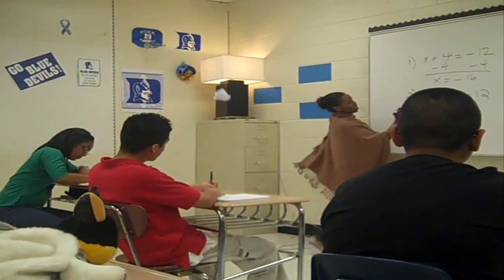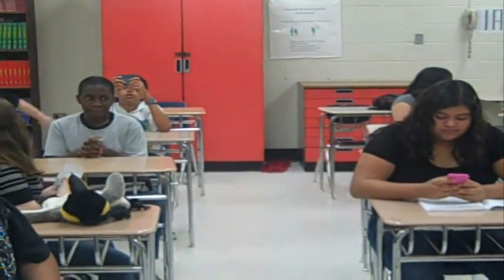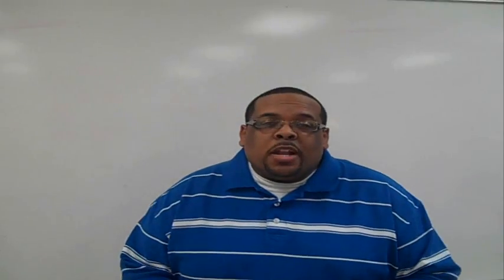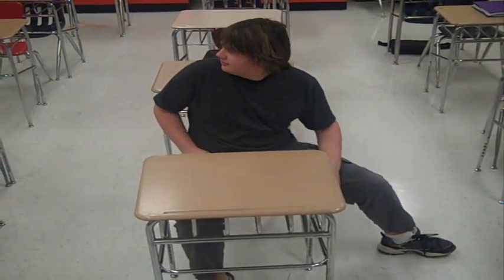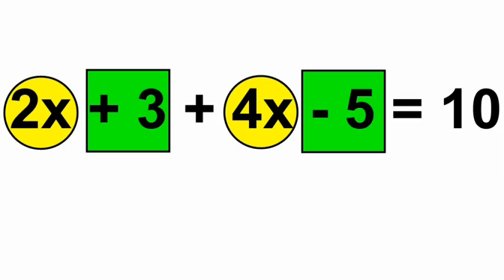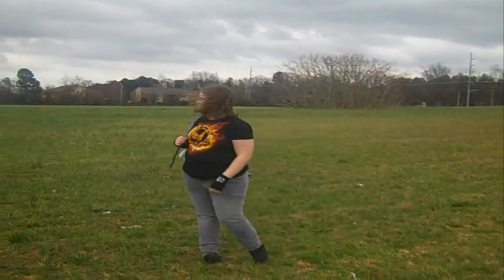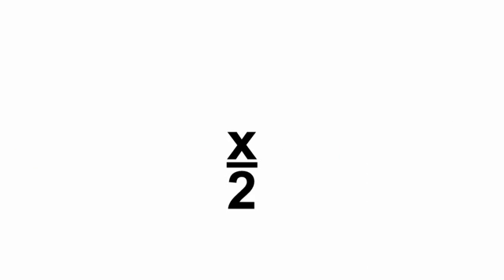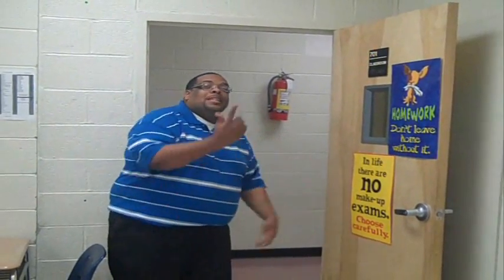Math Rap Dougie - Teach Me How to Solve It (Equations)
Remix/Parody of "Teach Me How to Dougie" by Cali Swag District on Solving Equations
Monroe Middle School - NC
8th Grade Class 2012